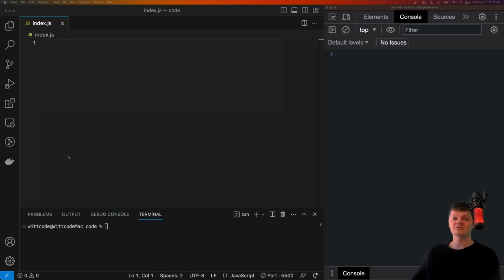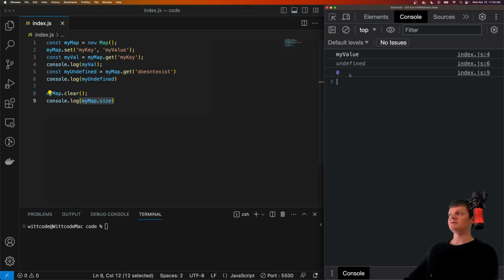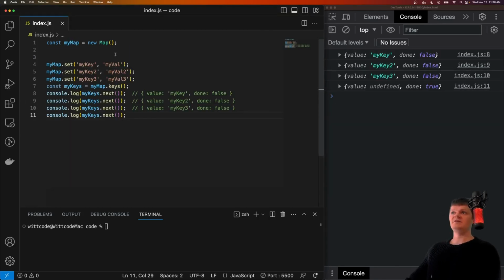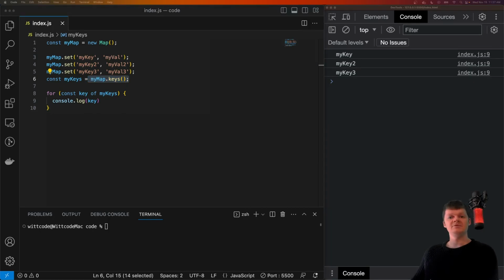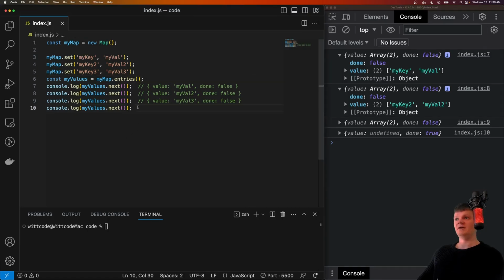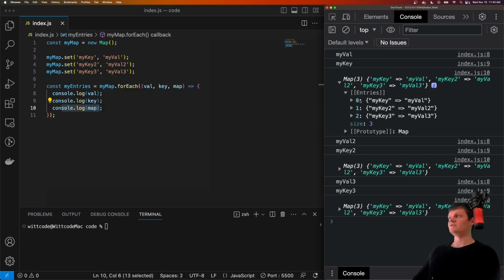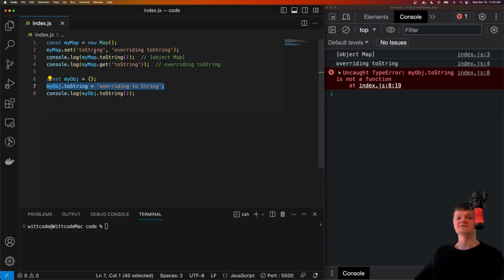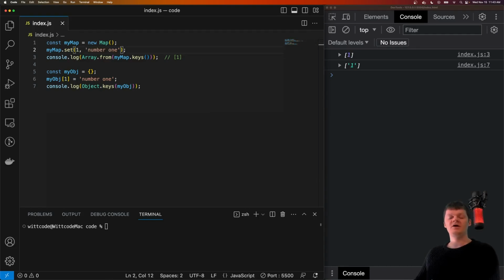JavaScript Map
Learn about the JavaScript Map object including methods, use cases, and JavaScript Map vs Object.

⌛ Timestamps
0:00 - Intro
0:06 - What is a JavaScript Map?
0:22 - Creating a Map
0:29 - Storing and Retrieving Data From a Map
1:08 - Removing Data from a Map
1:51 - Checking a Map Contains a Value
2:05 - JavaScript Map Keys
3:02 - JavaScript Map Values
3:39 - JavaScript Map Entries
4:28 - JavaScript Map forEach
4:57 - JavaScript Map vs Object
6:52 - Outro